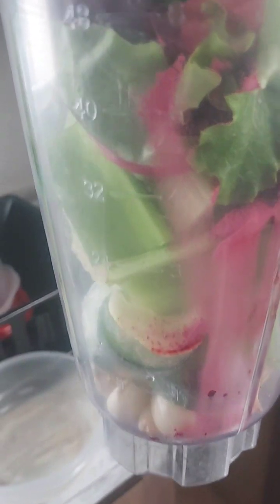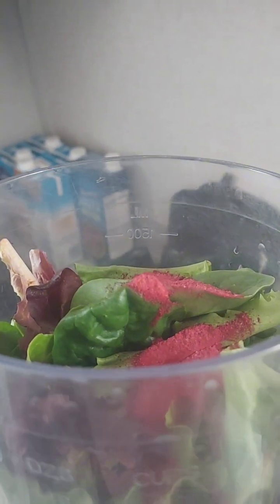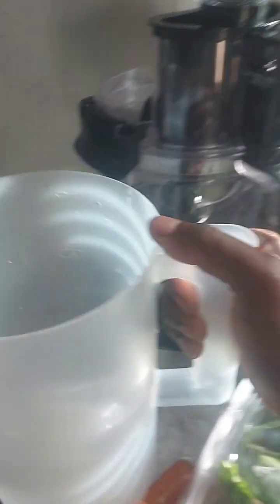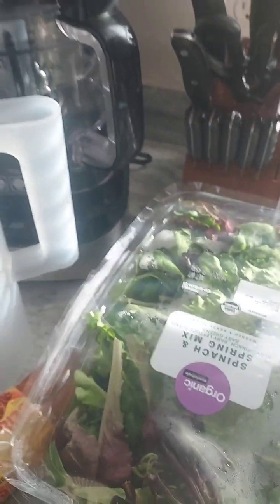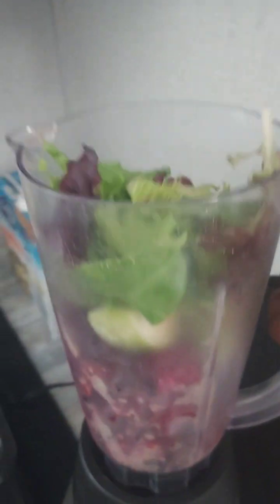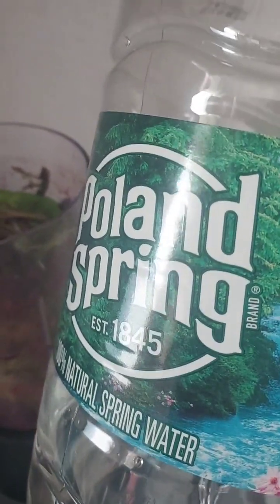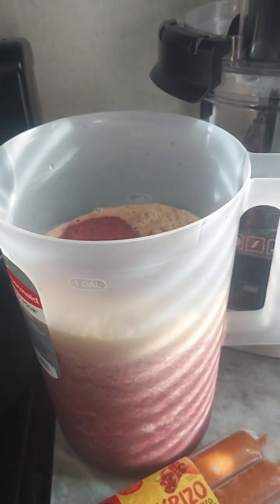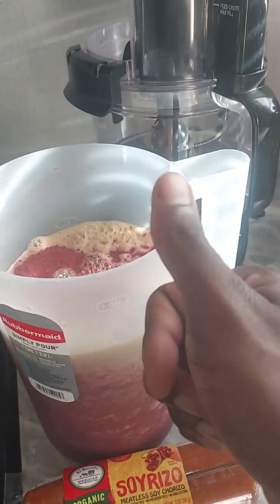plant based smoothie i drink thru the week